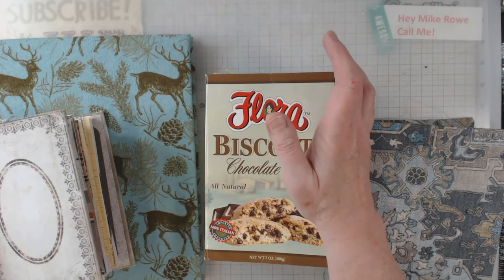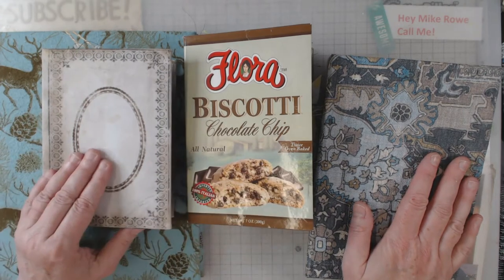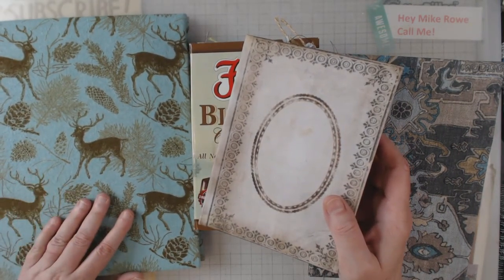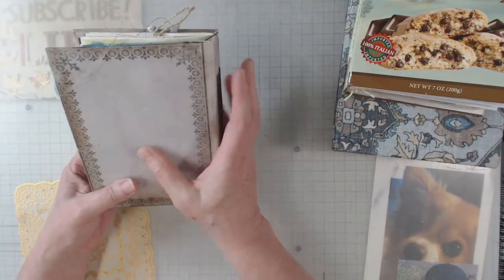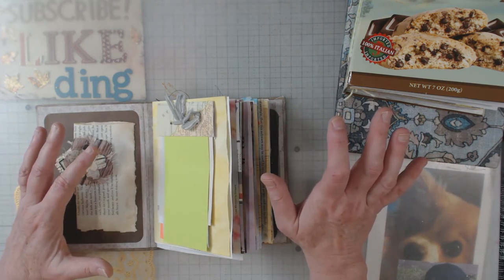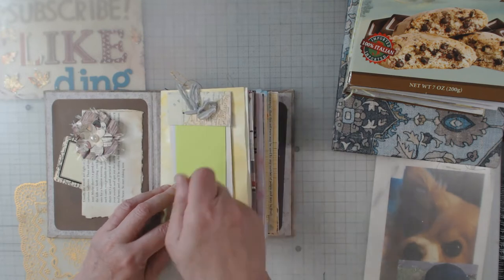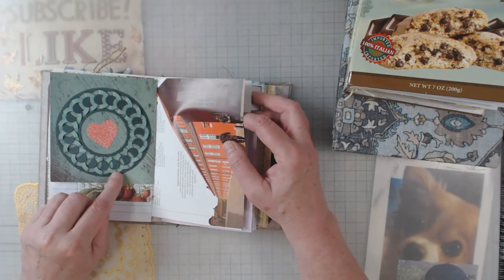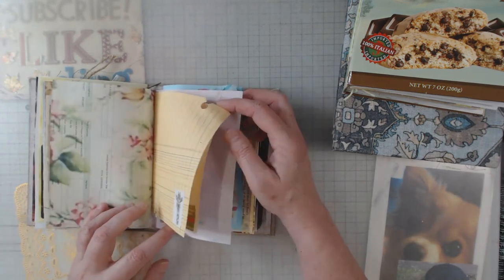From the unfinished pile...I finished a journal!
I finished a journal!  Have you ever started a journal and put it aside?  I have and this is one of them.